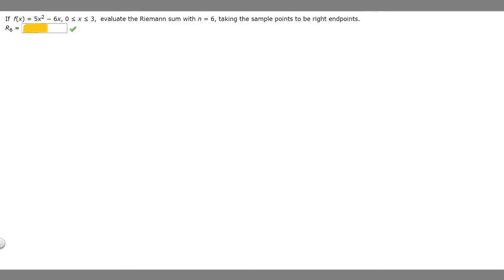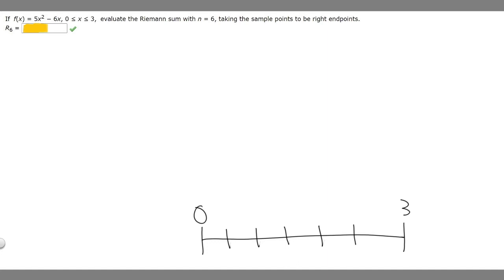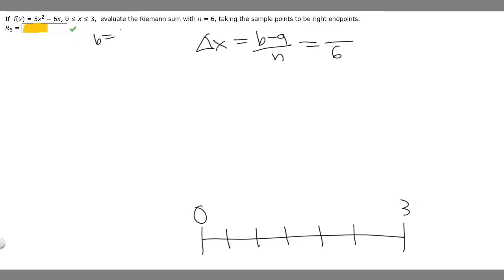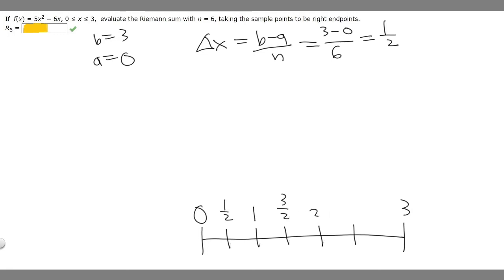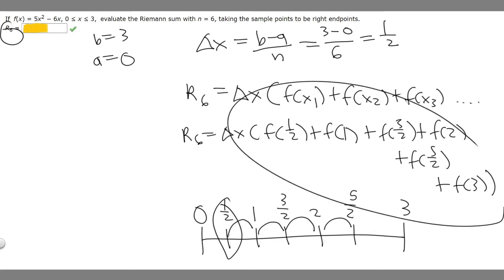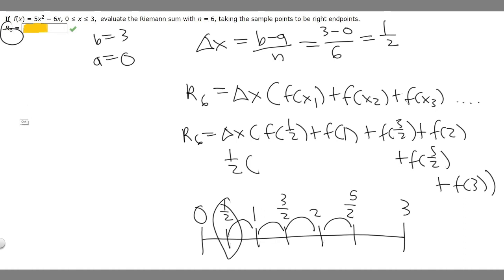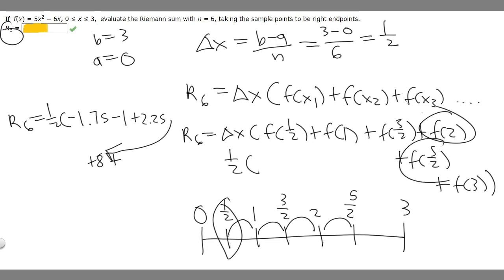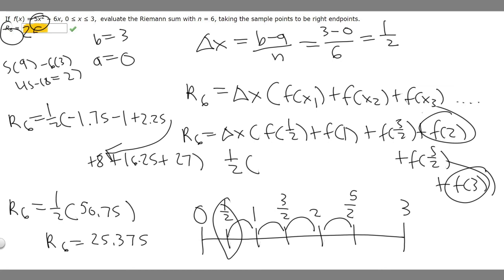If f(x) = 5x^(2)−6x, 0≤x≤3, evaluate the Riemann sum with n=6, sample points to be right endpoints.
If
f(x) = 5x2 − 6x, 0 ≤ x ≤ 3,
 evaluate the Riemann sum with n = 6, taking the sample points to be right endpoints. .